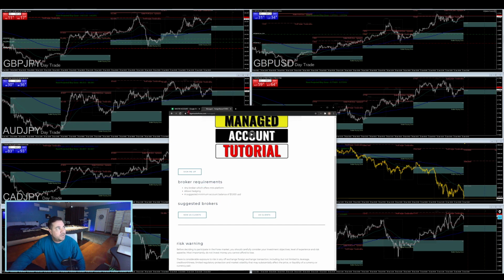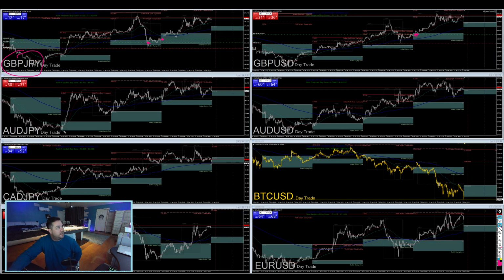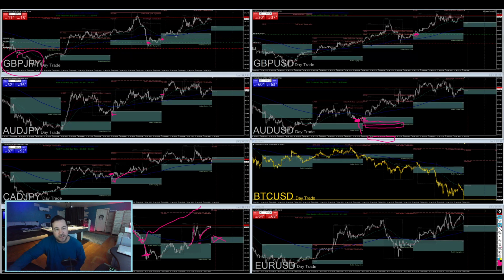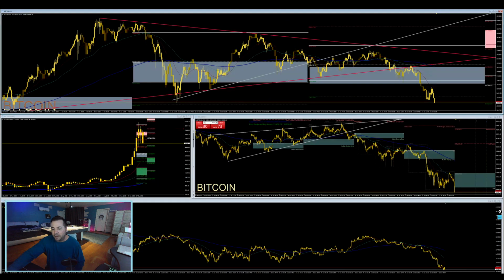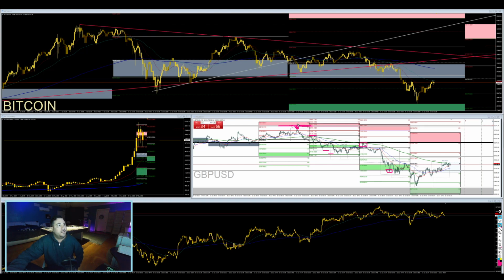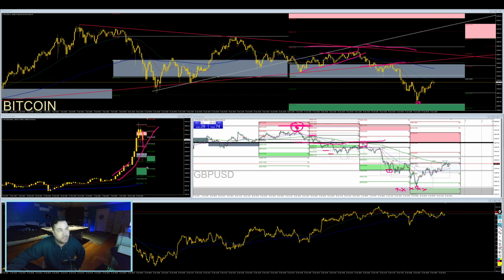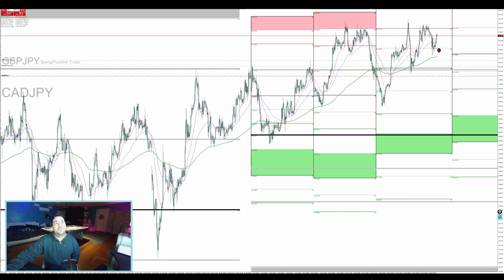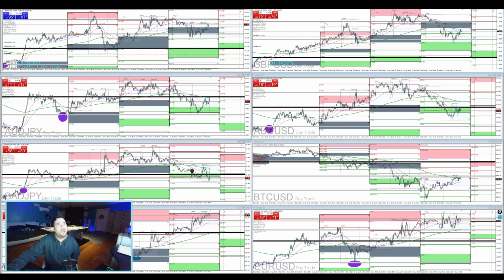Live FOREX Trading Strategy: episode #57, Trade Copier/Managed Accounts